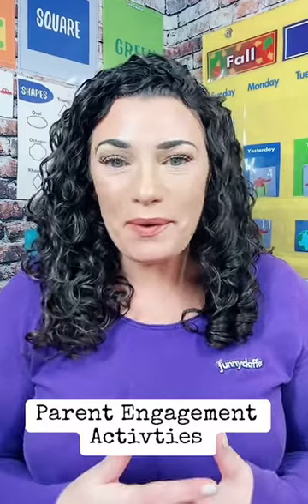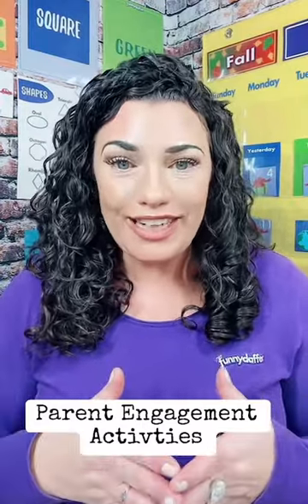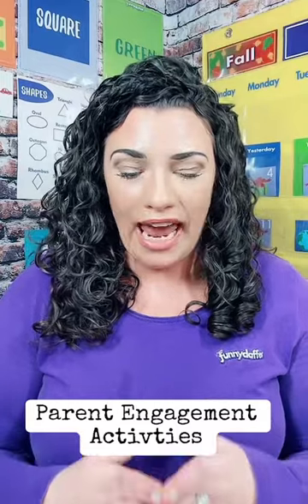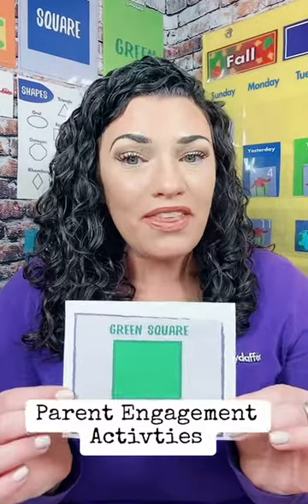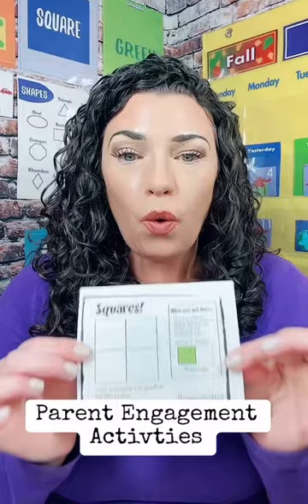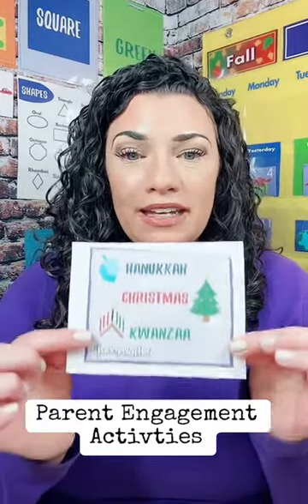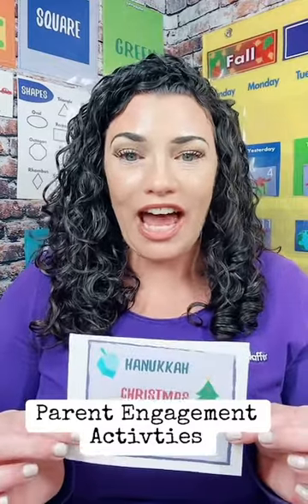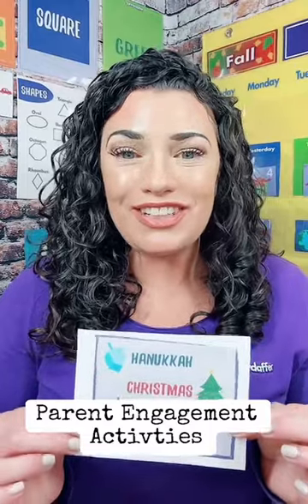Parent Engagement Activities | Funnydaffer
Find more lessons and tips on funnydaffer.com